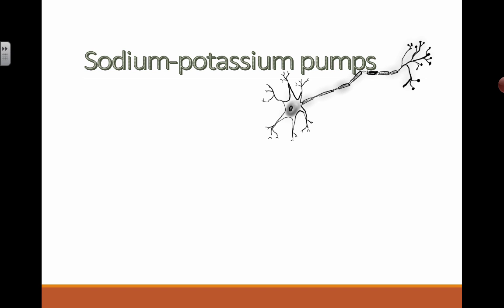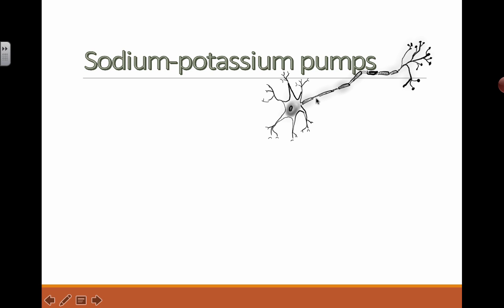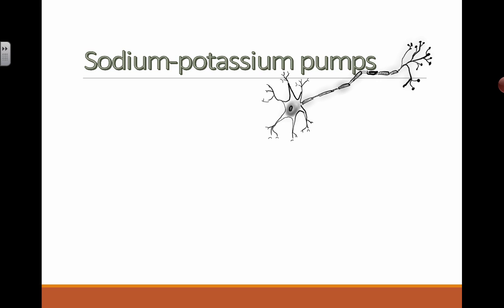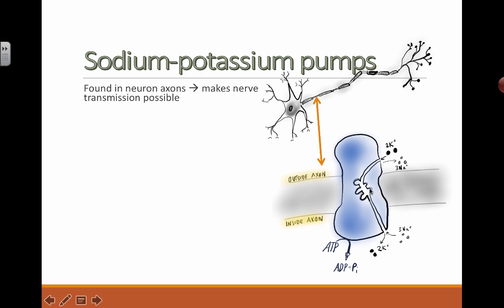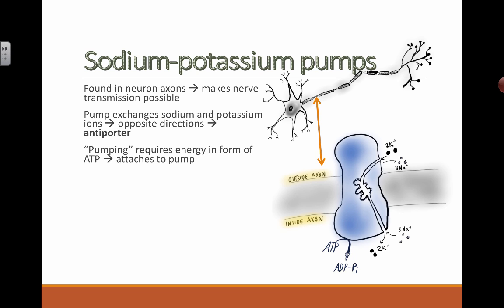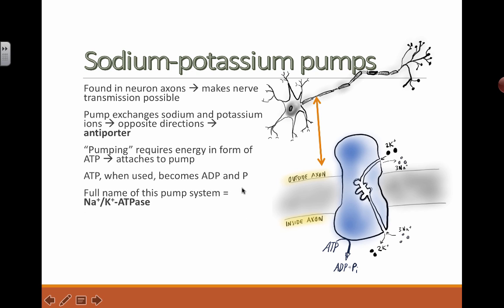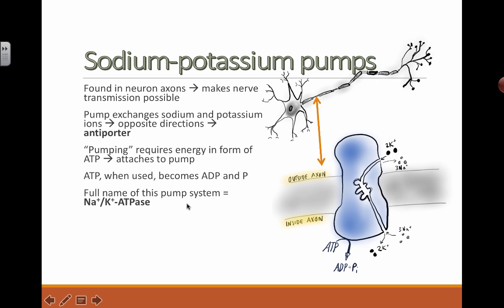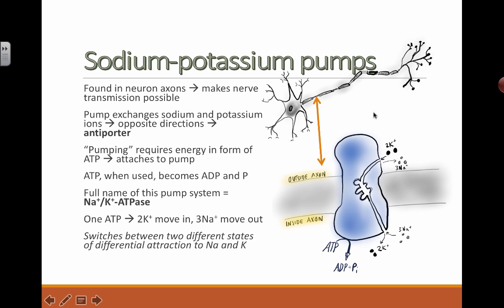Structure of Sodium-Potassium Pump (2016) IB Biology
1.4 Membrane Transportation: Structure and Function of Sodium-Potassium Pump

Understanding that:

- Structure and function of sodium-potassium pumps for active transport and potassium channels for facilitated diffusion is vital in axons.